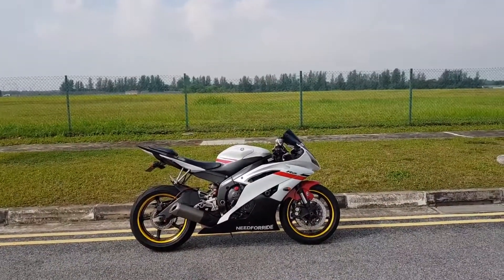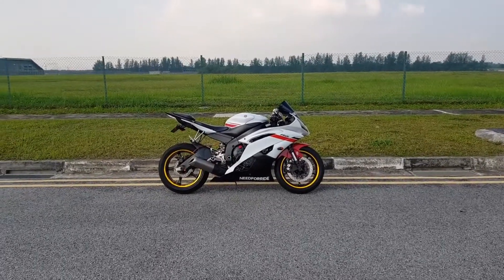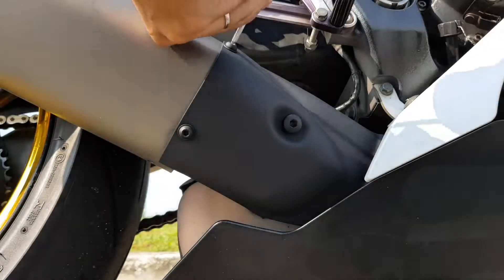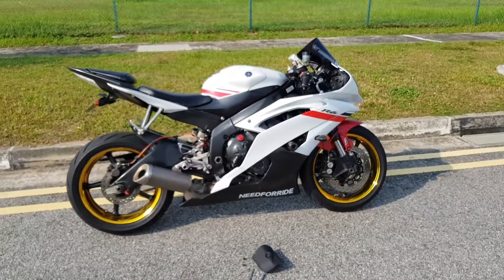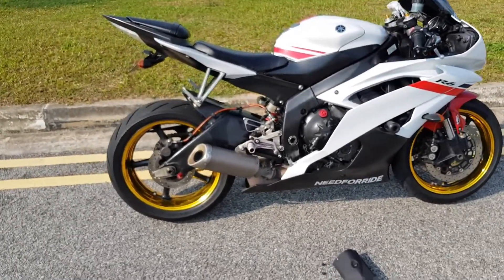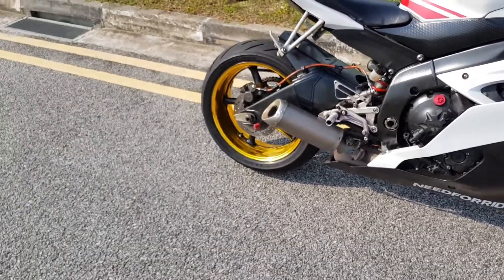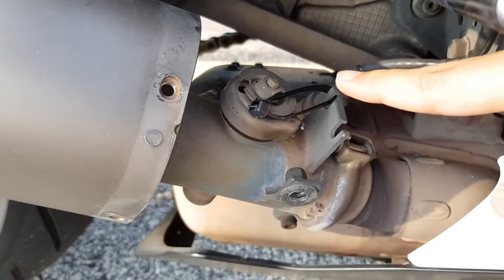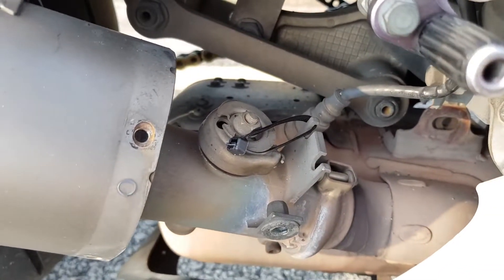Exhaust Airflow vs Performance | Yamaha YZF R6 | Motovlog Singapore | NeedForRide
I always been wondering if there is any sound and performance difference between restricted airflow and freeflow exhaust.

Opened exhaust valve are usually sound alot louder and perform better at higher RPM.

Want to better exhaust sound and performance? Full exhaust system with tuned ECU is the way to go with.